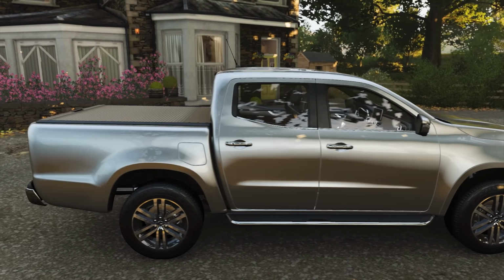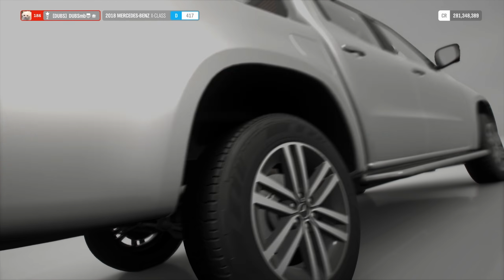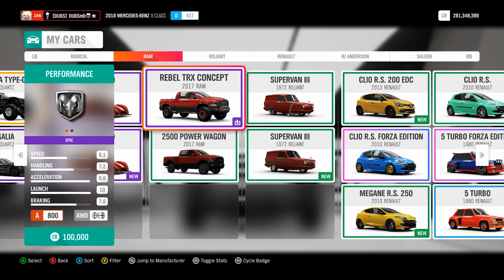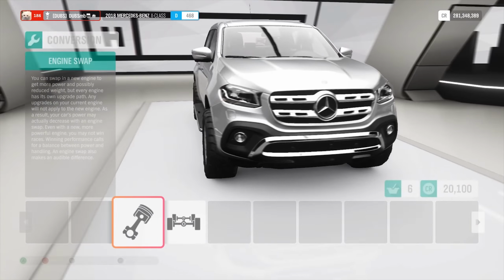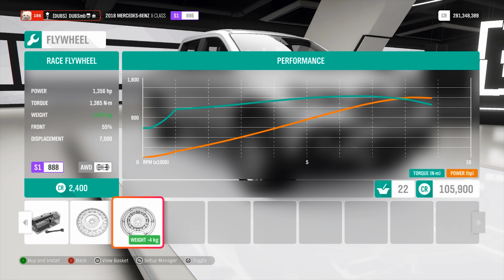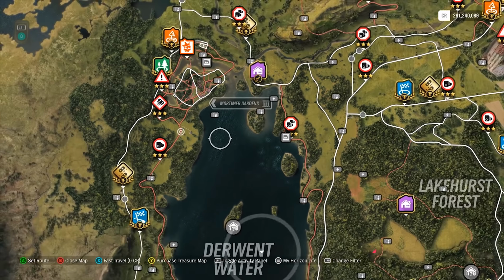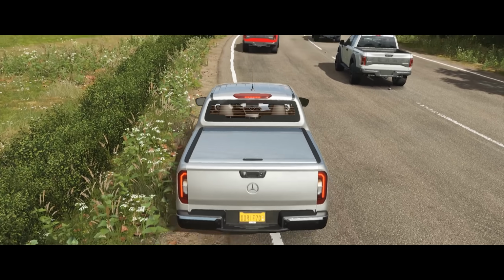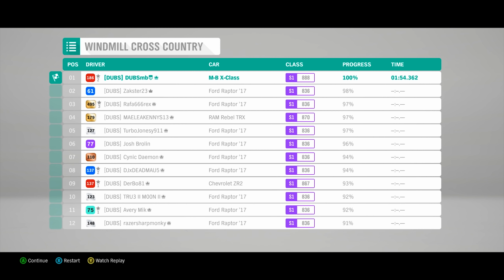NEW MERCEDES X CLASS IN Forza Horizon 4